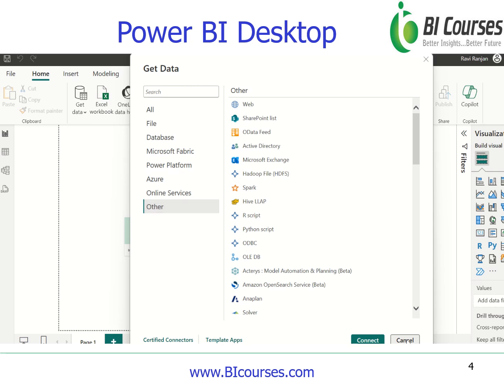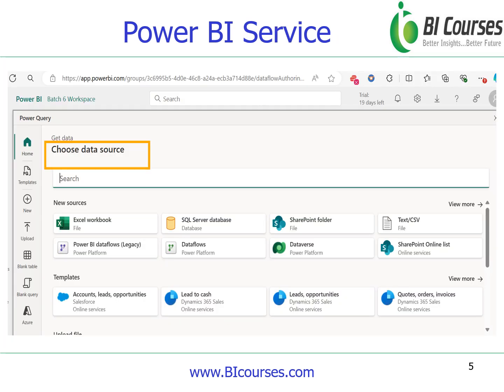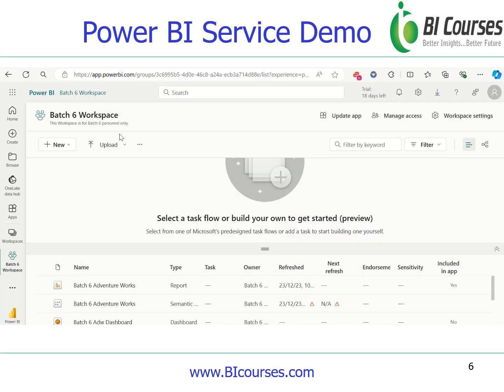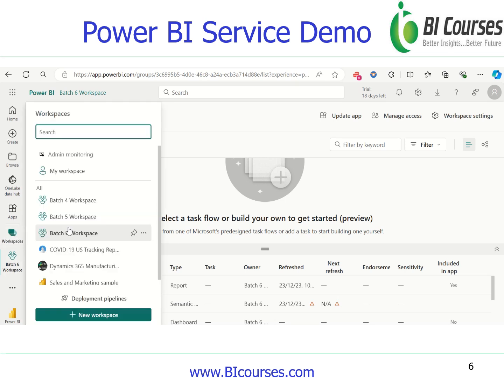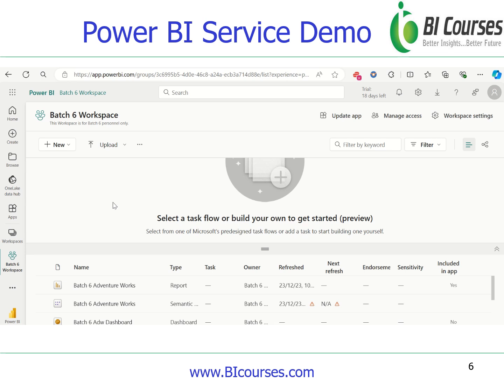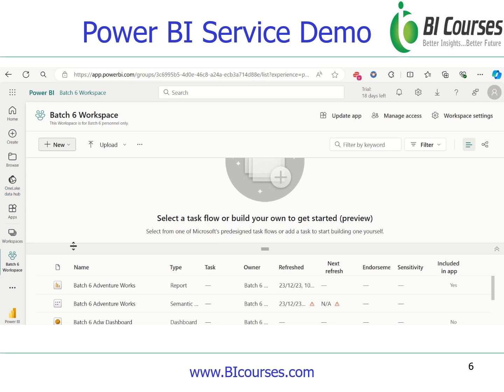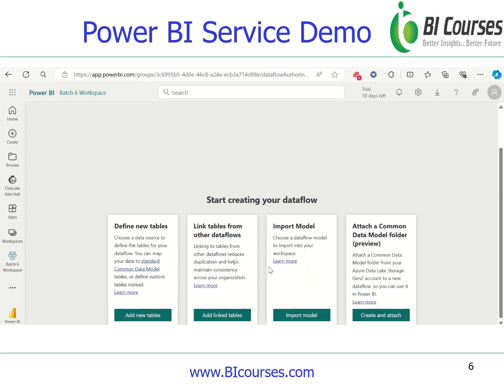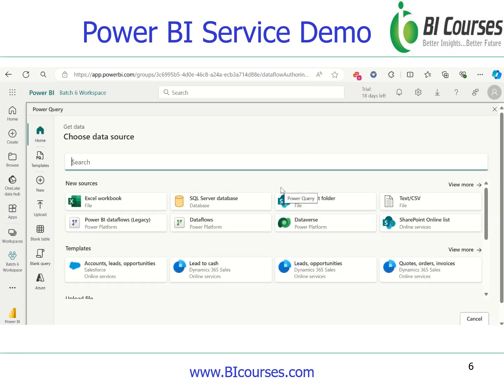Power BI-Data Sources and Connections (3)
This tutorial explores different data sources and the connections that Power BI supports.